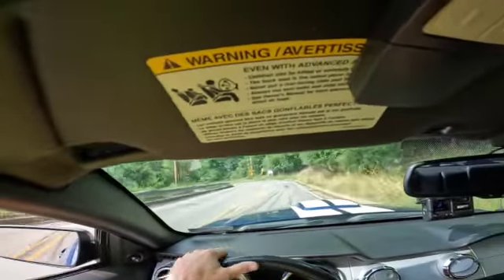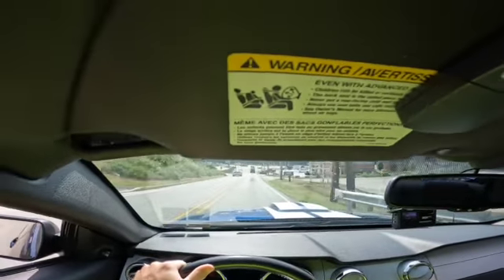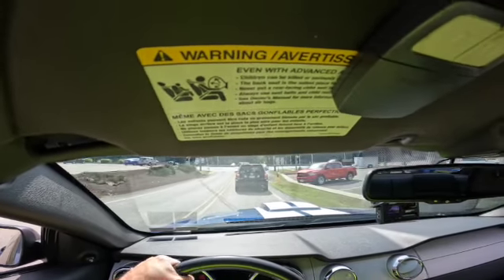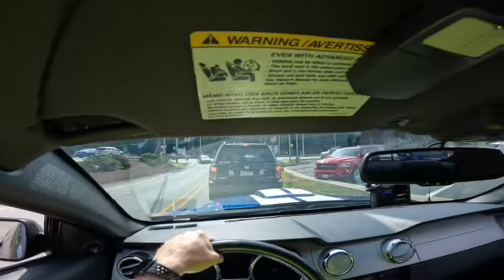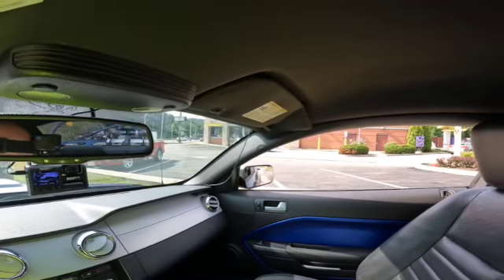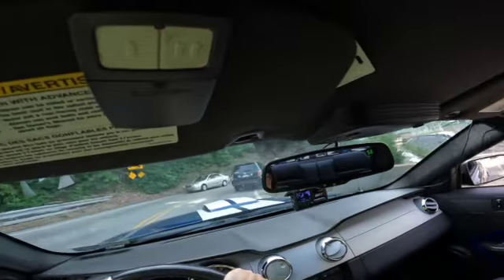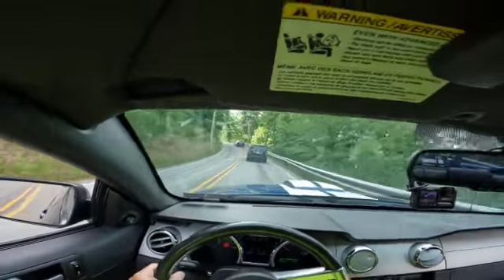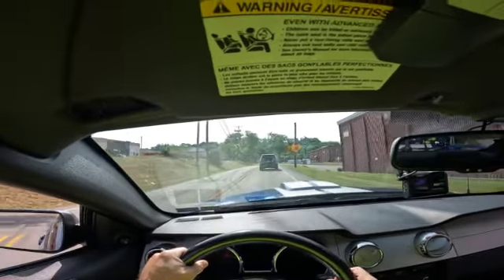2008 Mustang GT GoPro POV Take 1 SD 480p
First time trying the POV view - let me know what you think just a short trip to the trails.